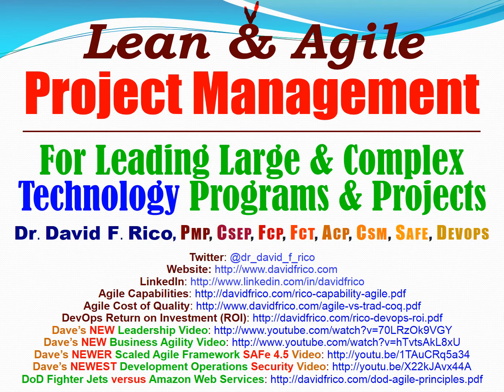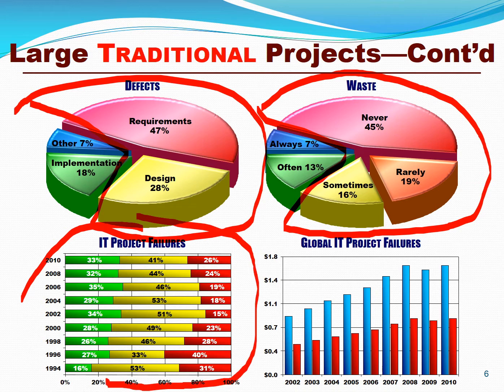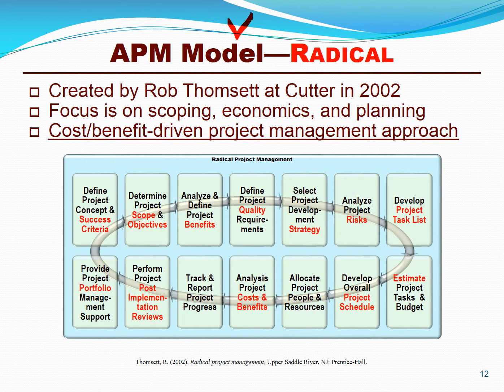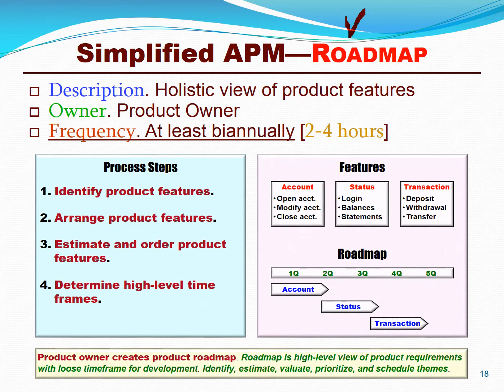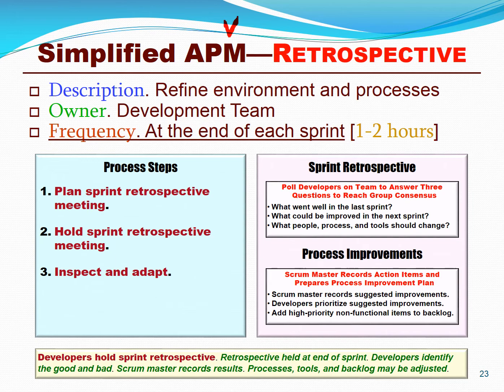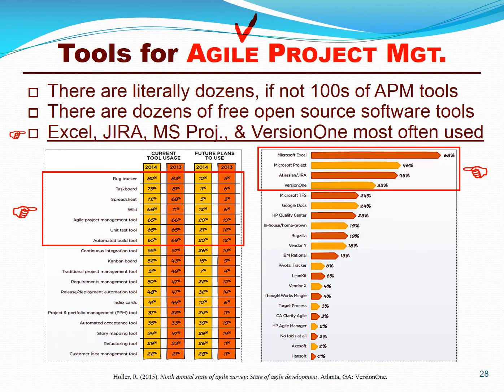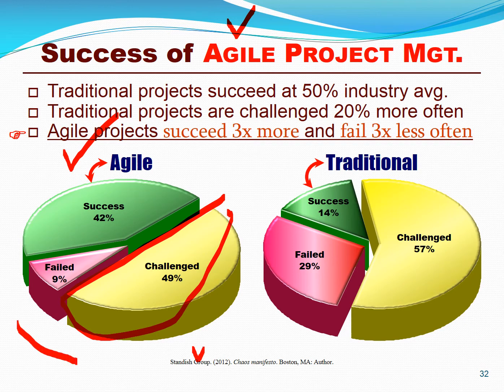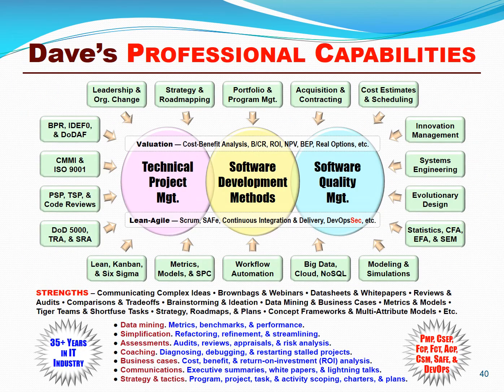Using Lean & Agile Project Management to Successfully Deliver High-Tech Products & Services ...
Quick, 20-minute overview of using Lean & Agile Project Management techniques for successfully planning, managing, and delivering high-technology products and services. Begins with the impetus for using lean and agile project management vs. traditional project management, an overview of why traditional projects fail, a definition of lean and agile project management, and a quick overview of its value system, principles, and organizational context. Then, provides a quick survey of major competing lean and agile project management paradigms, their evolution, and history. Provides a deep-dive of the prevailing lean and agile project management techniques. Wraps up by identifying major lean and agile project management metrics, the business case, quick case studies, and a summary of lean and agile project management principles.

Dr. Rico has been in IT for 35+ years, works on large cloud projects, teaches at 7 universities, published 7 books, frequent int'l lean-agile keynote & speaker ...